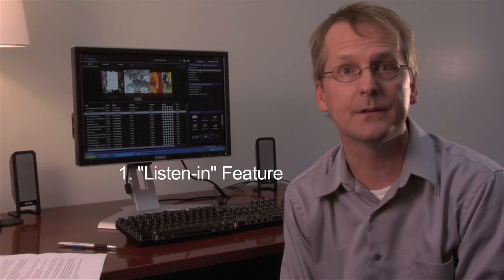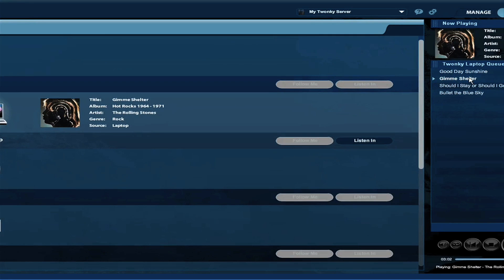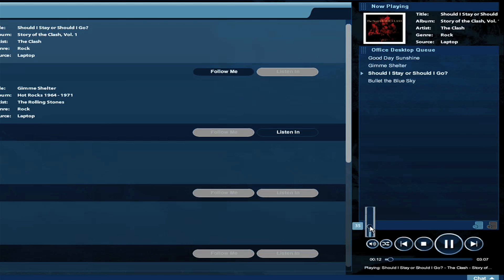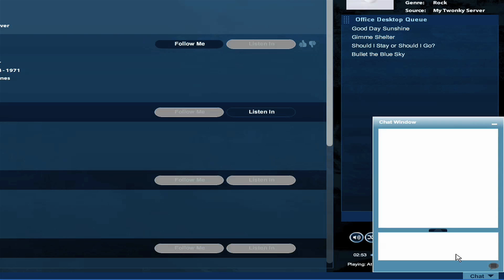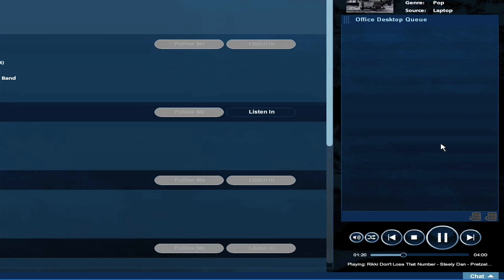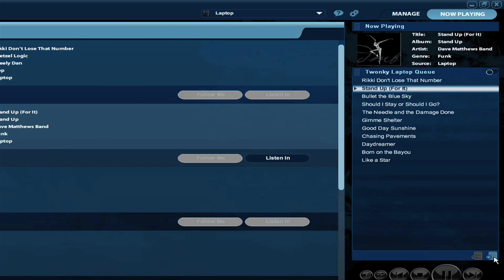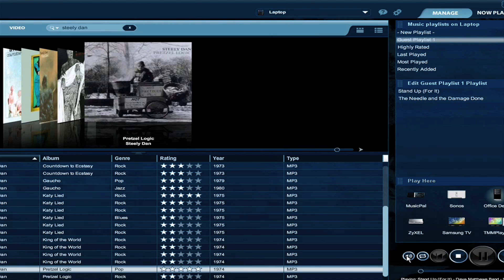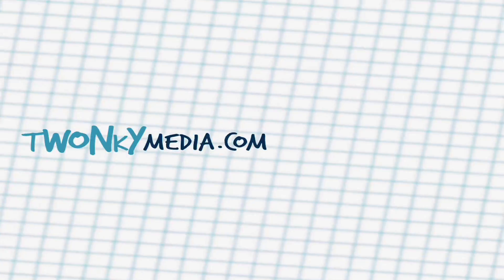Intermediate Tutorial 2: Using TwonkyMedia manager's Social Networking Features, Part Two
Social Networking Part 2:

This video introduces some of the new features that are part of TwonkyMedia manager 1.2.  In Part 2 of our Social Networking videos, we cover the "Listen In" feature, chatting and Guest Playlists.  With TwonkyMedia manager 1.2, hear what others are playing on their network wit "Listen In", chat with those people and create playlists on your computer using the media on their computer, without interrupting.

TwonkyMedia is media server and management software.  TwonkyMedia enables you to stream music, photos and videos to devices throughout your home.